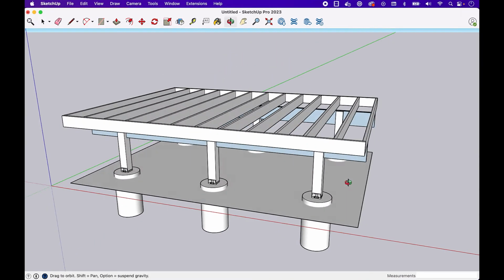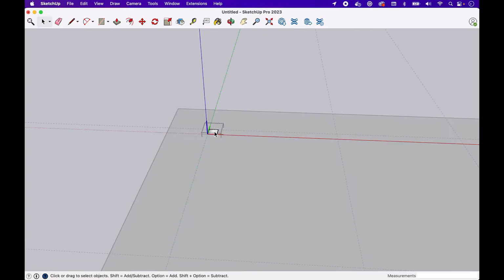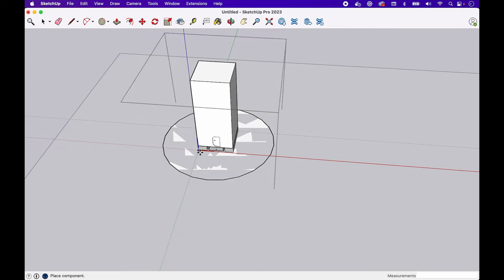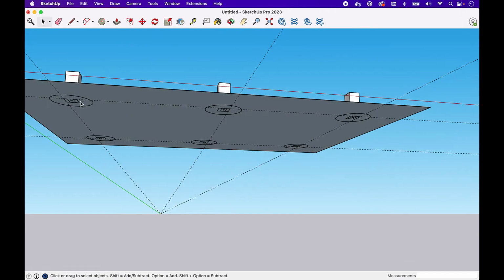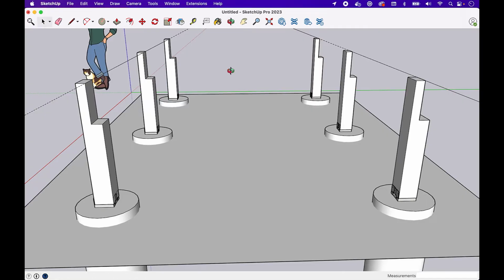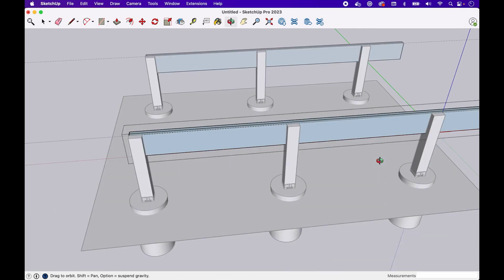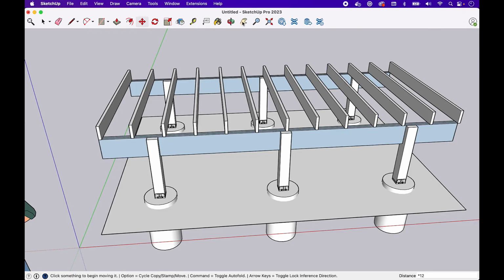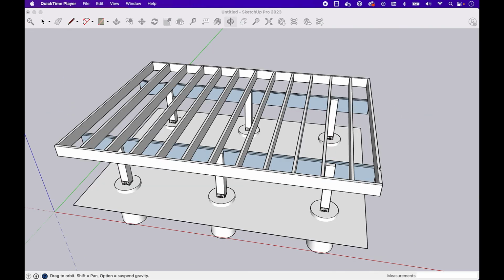Deck Frame Design with SketchUp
Learn how to frame a deck in SketchUp! In this tutorial, I'll walk you through the complete process of modeling deck framing from start to finish, including footers, footer placement, deck posts, beams, beam placement and joists. Whether you're a DIYer planning your own project or a professional looking to speed up your workflow, this step-by-step guide will help you create accurate, code-compliant deck framing models.

What you'll learn:
Deck Footer Placement
Deck Post Positioning
Deck Drop Beam
Deck Joist Placement